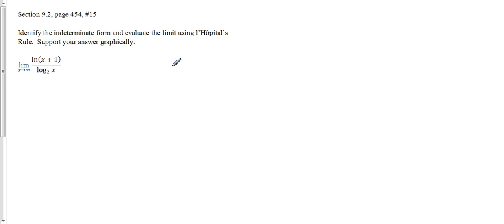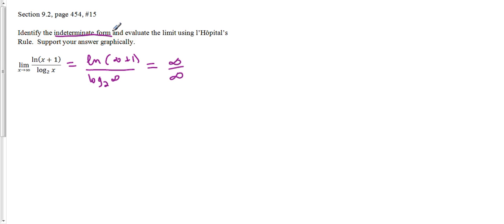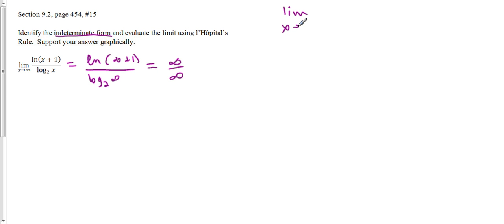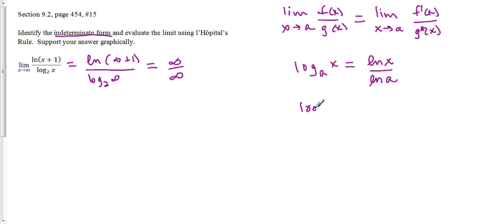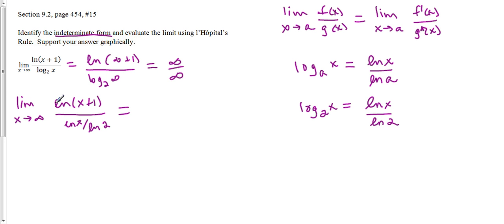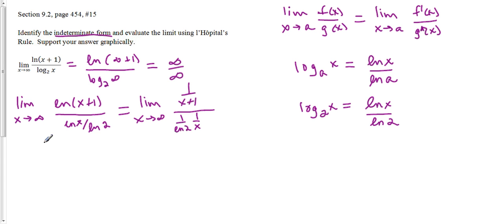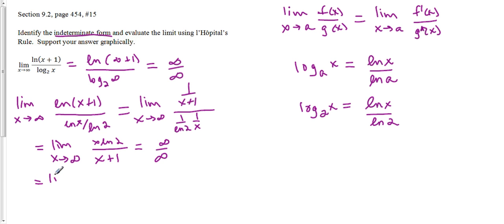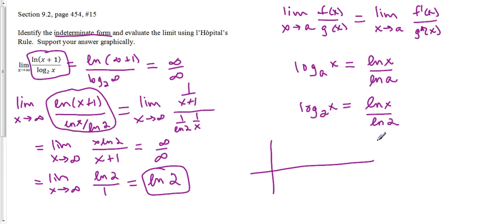9-AP Calculus, Chapter 9, Section 2, number 15